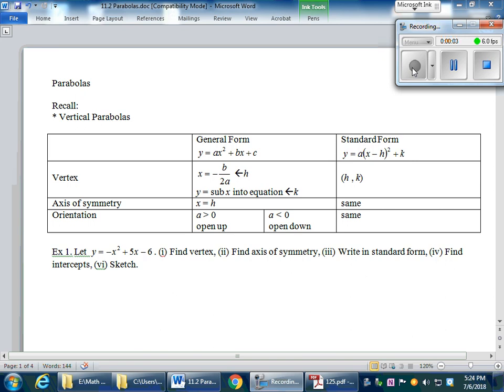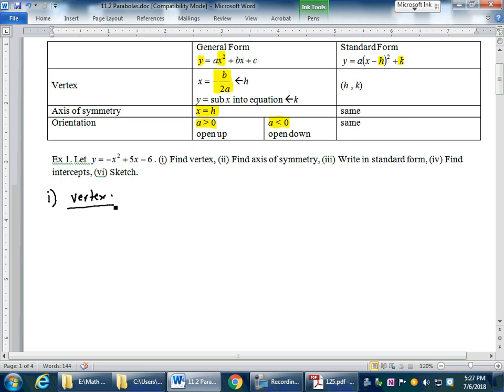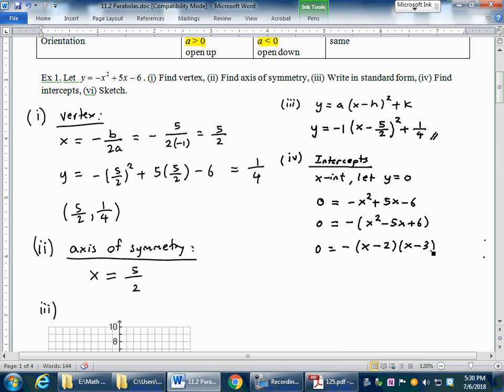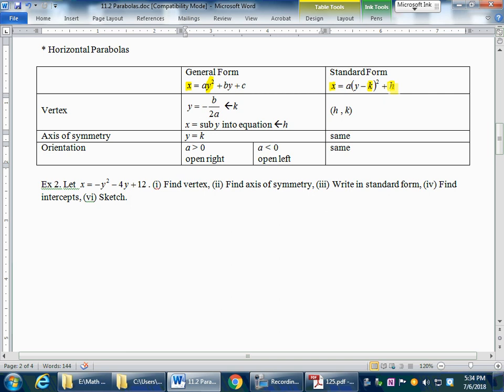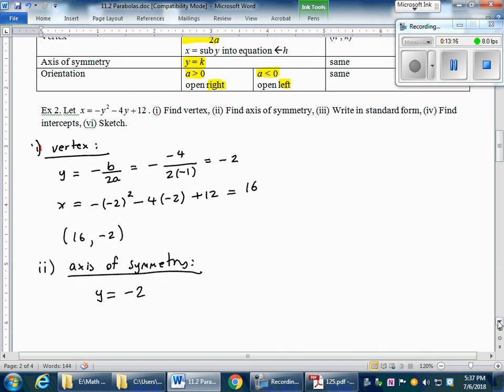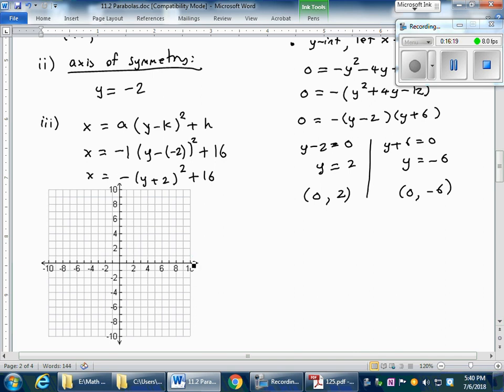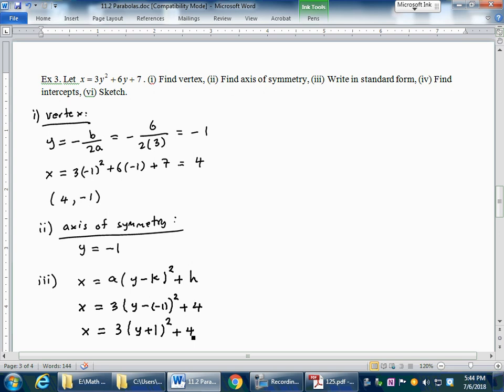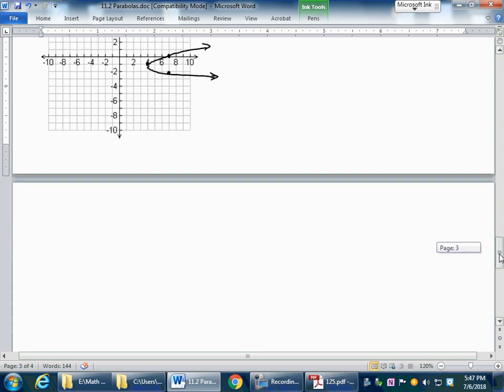11 2 Parabolas